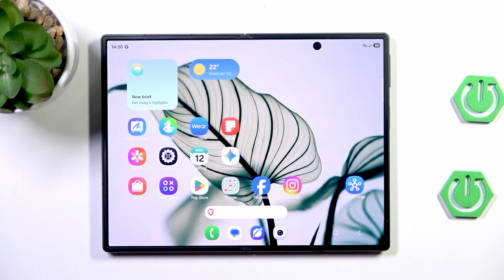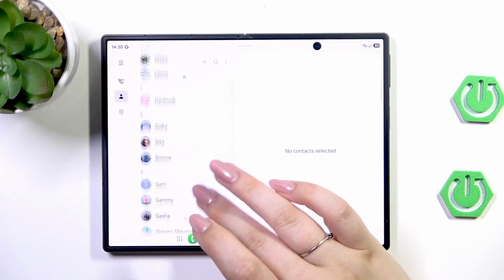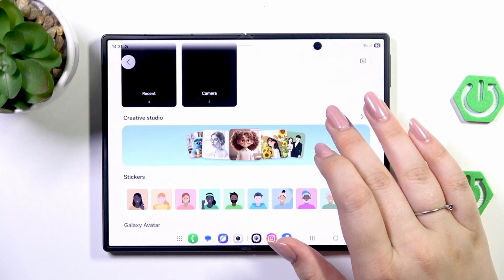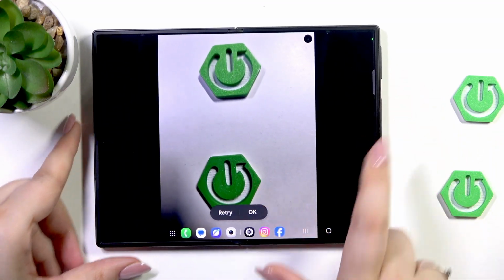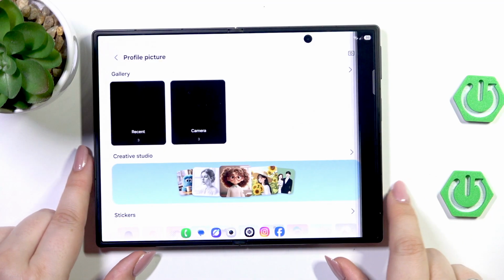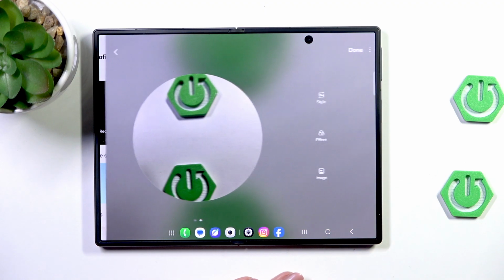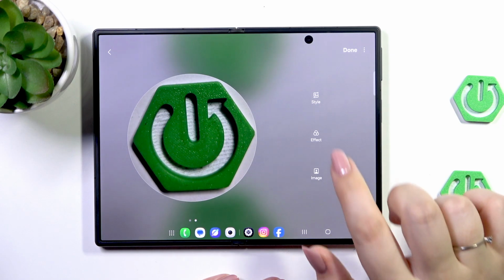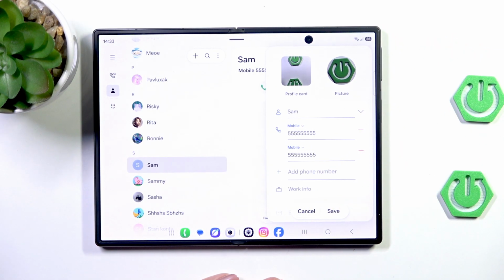SAMSUNG Galaxy Z Fold 8 – How to Add Contact Photo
I'll show you how to add a photo to a contact on the SAMSUNG Galaxy Z Fold 8. You'll open the dialer and tap your profile icon to access the contact list, then select the person you want to customize. Tap Edit, then Picture, grant access to allow all photos and videos, and choose an image from your gallery or use the camera icon to take a new one. I recommend setting different photos for the profile card and the picture to create two dimensions, then zooming to position the visible circle and applying effects like grayscale or color layers before saving.

How to add a photo to a contact on SAMSUNG Galaxy Z Fold 8?
How to customize contact picture on SAMSUNG Galaxy Z Fold 8?
Where is the edit icon for contacts on SAMSUNG Galaxy Z Fold 8?

0:00 Intro - Galaxy Z Fold 8 contact customization
0:07 Open the dialer and access contacts
0:22 Locate and tap the target contact
0:34 Tap edit and select picture option
0:39 Grant photo gallery permissions
0:45 Allow access and choose from gallery
0:55 Explore creative studio and avatar options
1:00 Use camera to take a new photo
1:31 Choose profile card or contact picture
2:05 Zoom and position the photo circle
2:36 Apply grayscale or color layer effects
2:54 Tap done to confirm changes
3:03 Save and view final profile picture
3:15 Outro - like and subscribe